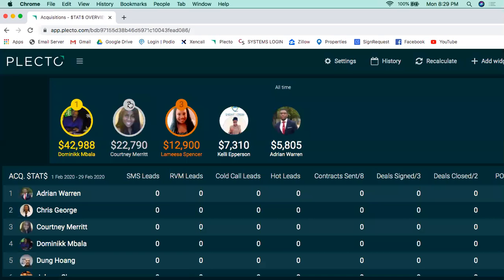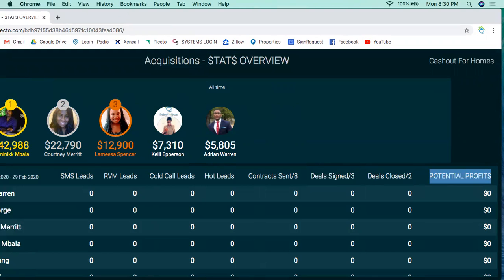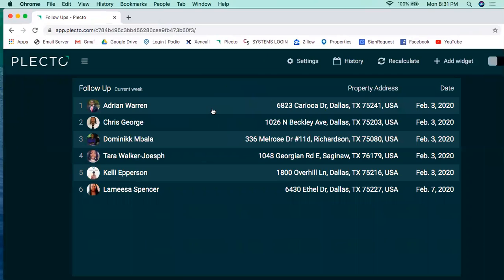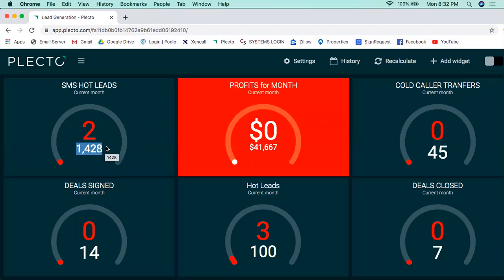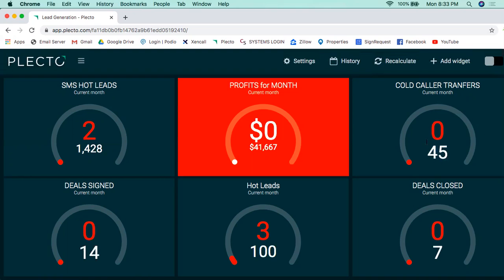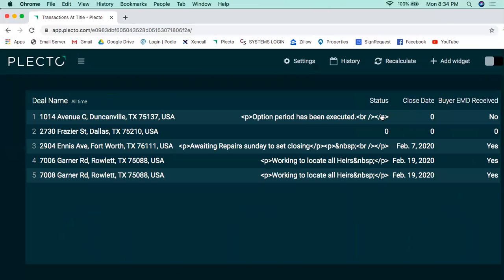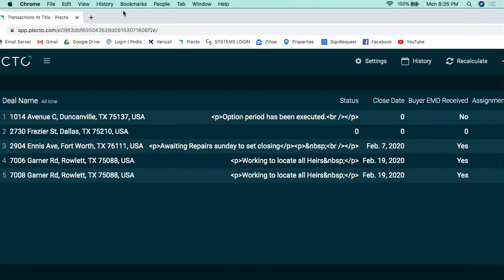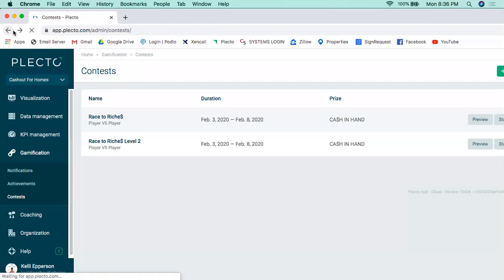Plecto - Tracking Your Success - C4H